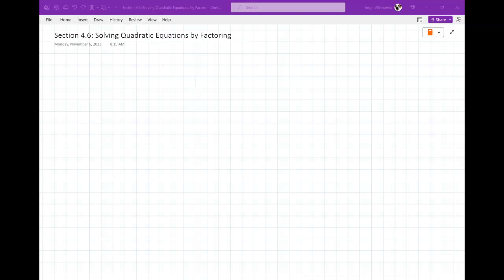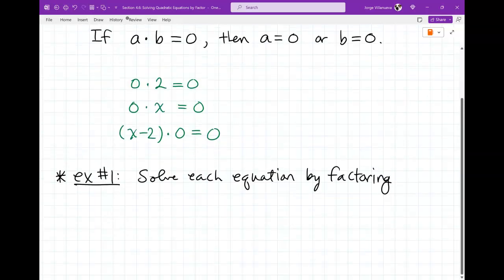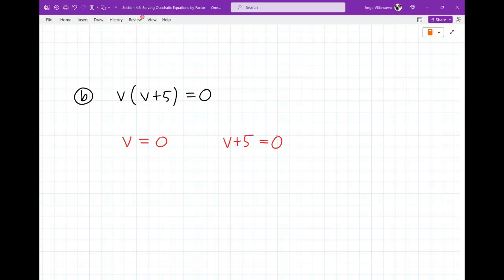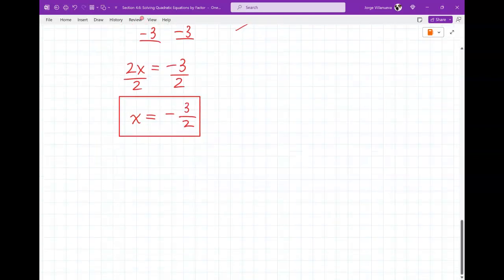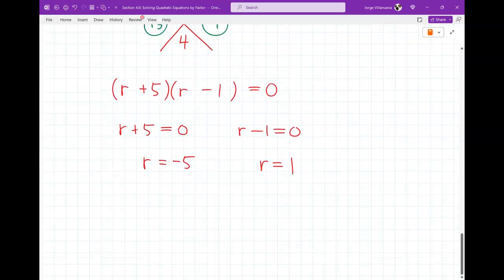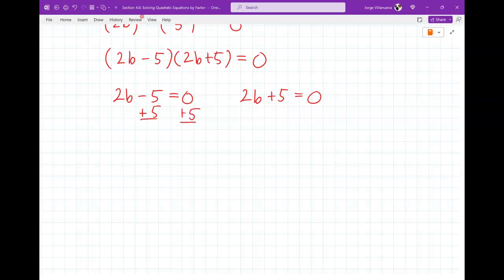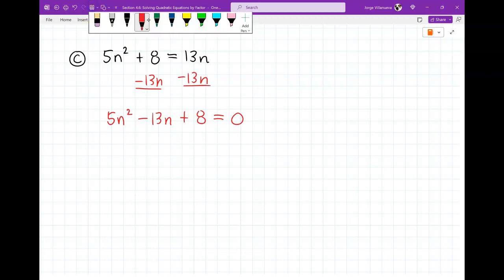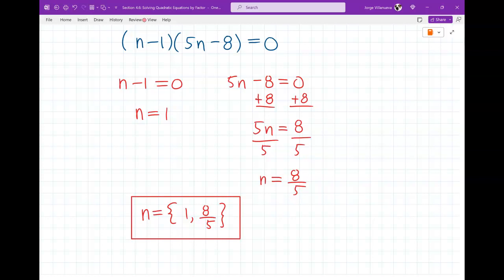Section 4.6: Solving Quadratic Equations by Factoring